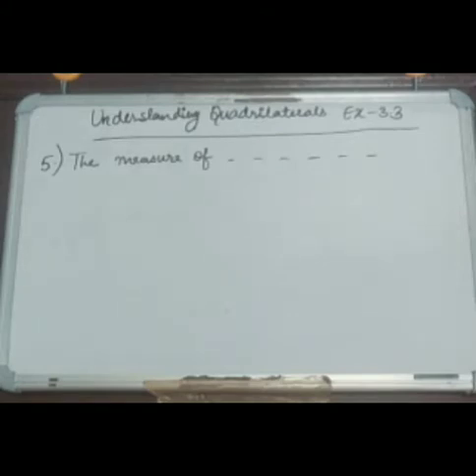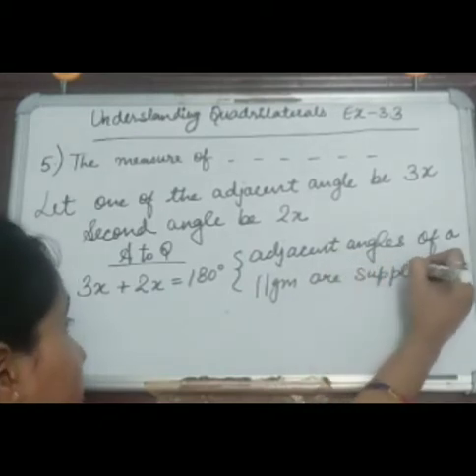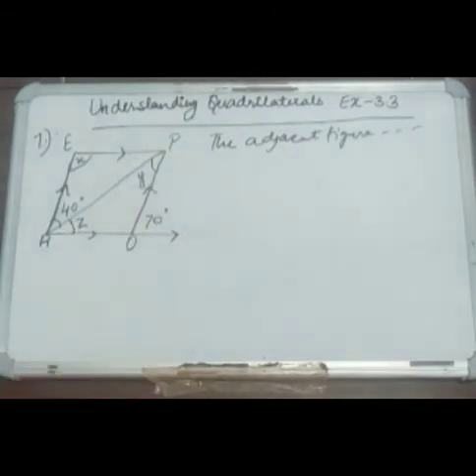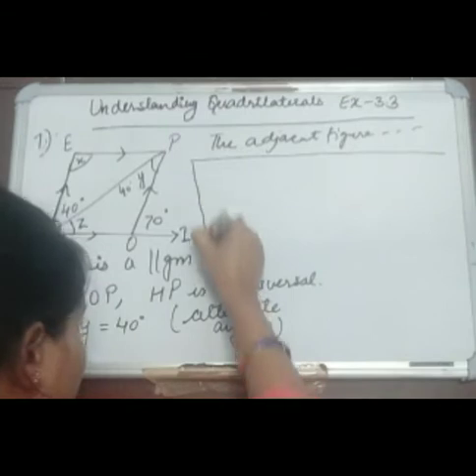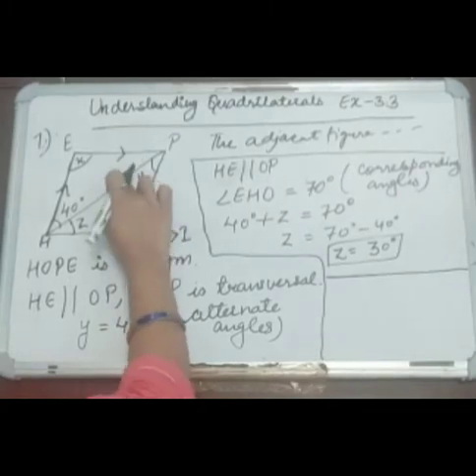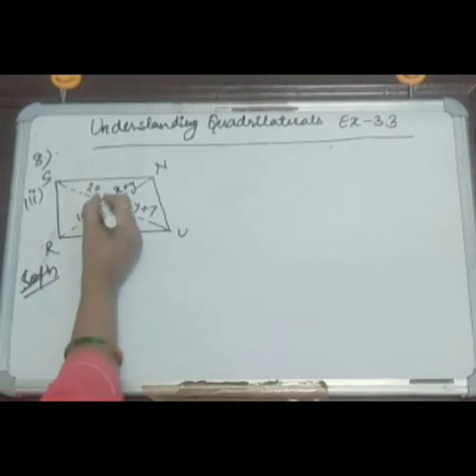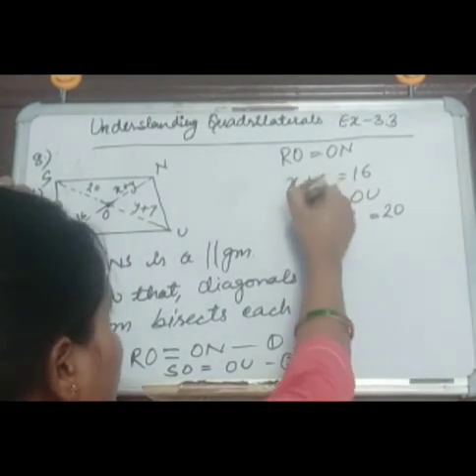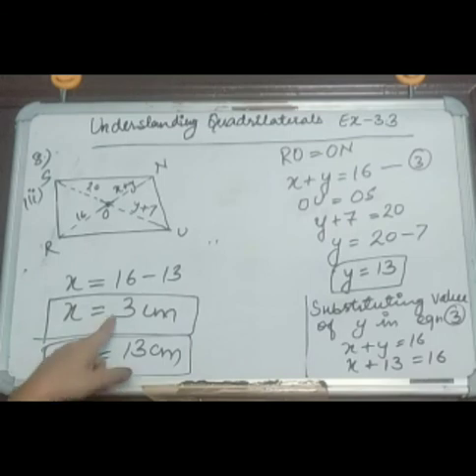CLASS VIII exercise 3.3 (2)